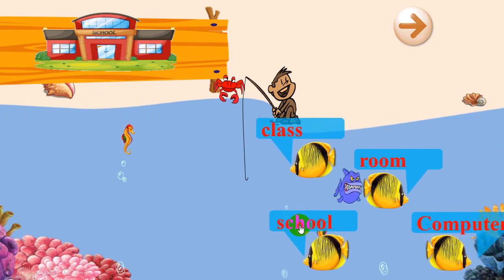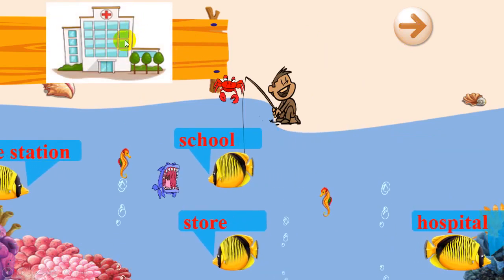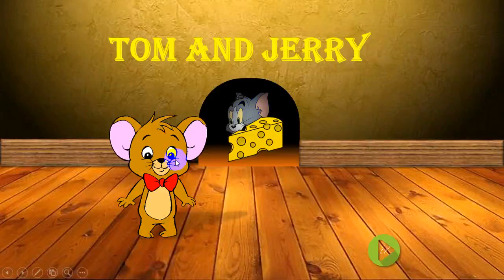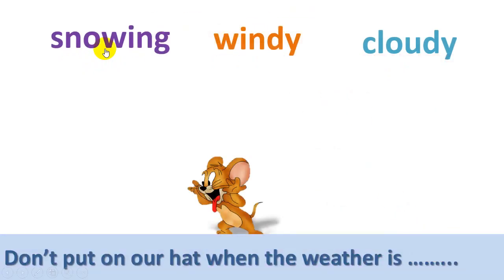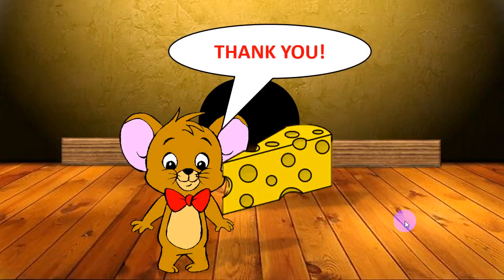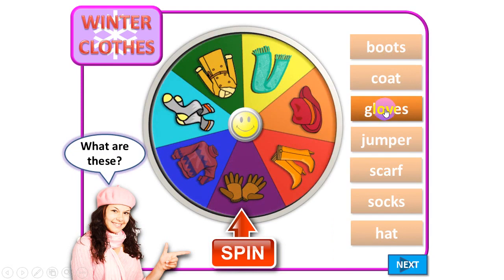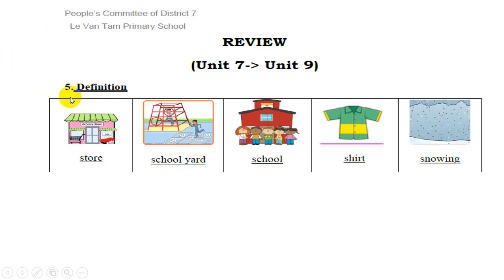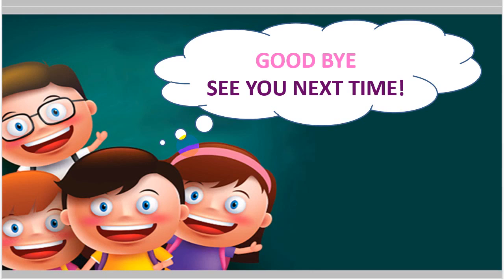Tuần 22: Ngày 6/4 GRADE 3: REVIEW